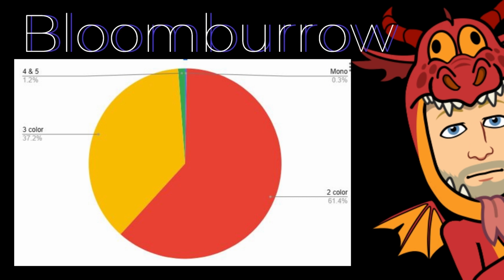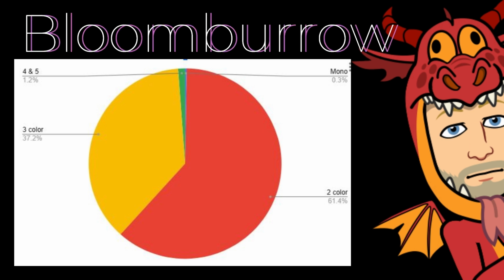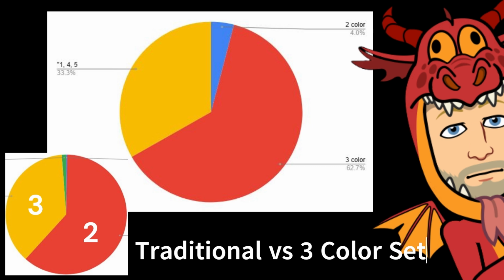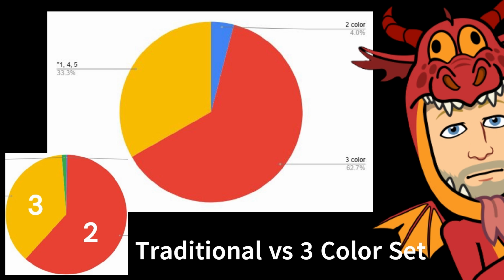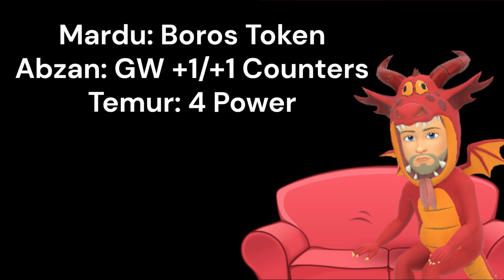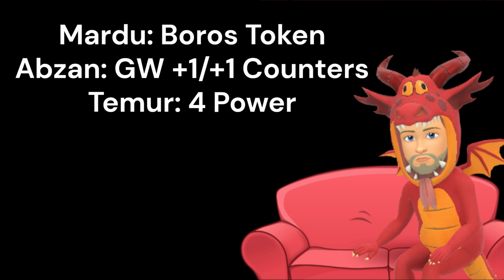TDM Draft Strategy- MtG Arena Budget Value Worth Free F2P Best Tarkir Dragonstorm archetype giveaway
How to pledge your FREE Twitch sub from Amazon Prime to the Stronghold!

You can find me LIVE on Twitch everyday! Stop by to hangout, or ask a question.

I have over 350 budget friendly decks in my Aetherhub archive

Drafting in Magic: The Gathering Arena can be a cost-effective way to build your collection and acquire valuable wildcards. Focusing on a 3-color strategy during drafting can potentially maximize your economic value by allowing you to leverage more diverse card pools and potentially open up more powerful synergies. Here's a discussion on how to approach this:

Economic value in MTG Arena drafting primarily revolves around:
Card Collection: Acquiring a wide range of playable cards to build various decks.
Wildcard Progression: Earning wildcards through opening packs, which can then be used to craft specific cards you need.
Gem/Gold Efficiency: Maximizing the number of playable cards and wildcards gained per entry fee (either paid with gems or gold).

Key Considerations for Drafting a 3-Color Set for Economic Value:

Set Archetypes and Color Synergies:
Before drafting, research the prominent archetypes and color synergies within the current MTG Arena set. Knowing which three-color combinations are likely to be strong and supported by the set's mechanics will inform your drafting decisions.
For example, in a set with a strong focus on graveyard strategies, a Sultai (Blue/Black/Green) deck might offer powerful synergies. In a set emphasizing aggressive strategies, a Jeskai (White/Blue/Red) or Mardu (White/Black/Red) deck could be viable.
Early Picks and Signaling:
Pay close attention to your early picks. A powerful multicolored card early in the draft can signal an open color combination.
Observe the cards being passed to you. If you consistently see strong cards of a particular color or color pair, it might indicate that those colors are less contested at the table.
Mana Fixing is Crucial:
A successful three-color deck relies on a stable mana base. Prioritize drafting dual lands, tri-lands, and any common or uncommon mana-fixing options (like taplands, mana dorks, or spells that fetch lands) within your chosen three colors.
Be mindful of the color requirements of the spells you are drafting. Avoid drafting too many cards with demanding mana costs in all three colors unless you have sufficient fixing.
Balancing Card Quality and Color Commitment:

While staying open to three colors initially is beneficial, avoid spreading yourself too thin. By the middle of the draft, you should have a good idea of your primary two colors and a supporting third color.
Don't be afraid to pick a high-quality card outside of your chosen colors early on, but be prepared to adjust your strategy if the signals don't support that color later.

Learning from Experience:
Drafting is a skill that improves with practice. Pay attention to which color combinations and strategies are successful in the current meta. Review your drafts and identify areas where you could have made different choices.

Mana Fixing: You would then prioritize drafting any available dual lands (like [[Brushland]], [[Needle Spires]], [[Canopy Vista]]), tri-lands (if any), and common/uncommon fixing like mana dorks (e.g., [[Llanowar Elves]], [[Ignoble Hierarch]]) or spells that fetch lands.
Playable Cards: You would aim to draft efficient Naya creatures that benefit from or generate +1/+1 counters, as well as removal spells in those colors to disrupt your opponents.

Conclusion:
Drafting a 3-color set in MTG Arena with an eye towards economic value involves a balance of understanding the set's archetypes, reading signals during the draft, prioritizing mana fixing, and focusing on drafting playable cards. While it can be more challenging than drafting a monocolor or two-color deck due to mana base considerations, a well-executed three-color draft can lead to a more powerful deck in the short term and a more diverse and valuable card collection in the long run. Remember that adaptability and learning from each draft are key to maximizing your success and economic gains in MTG Arena.